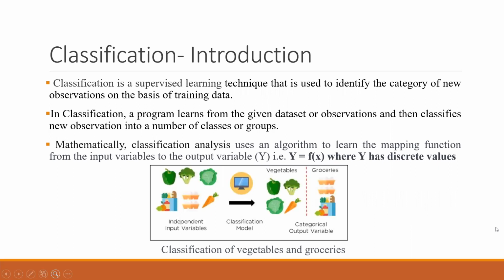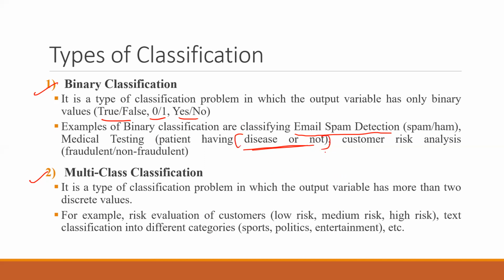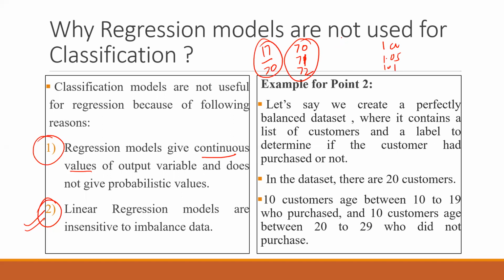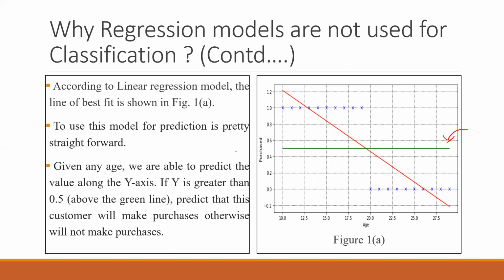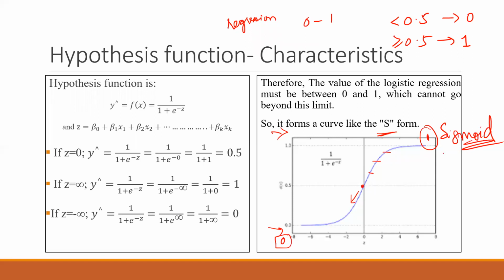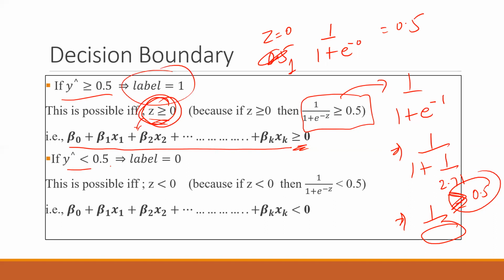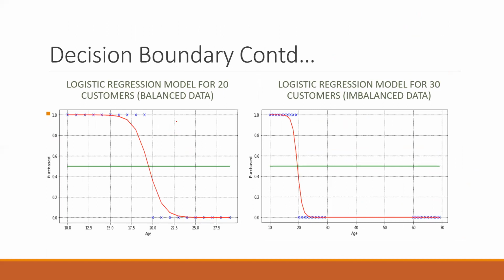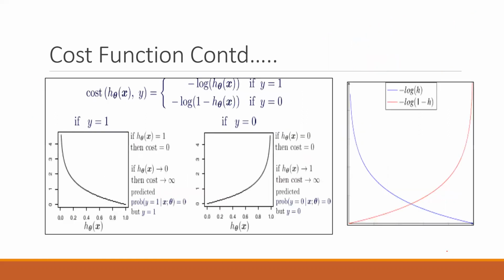Lecture 14 - Classification and Logistic Regression